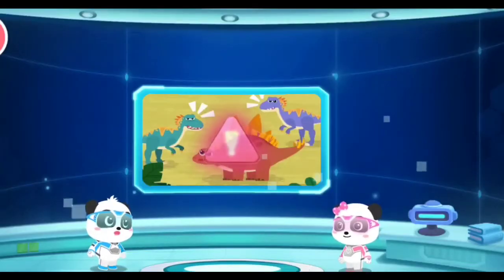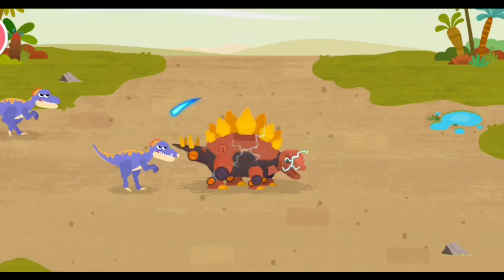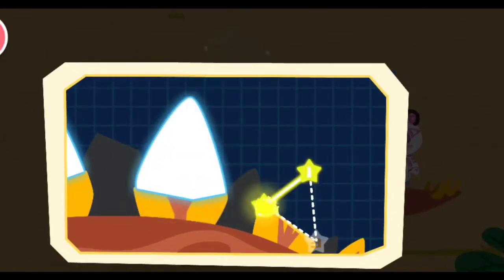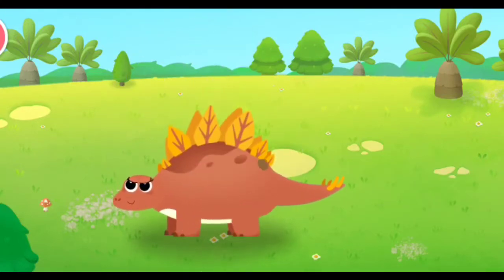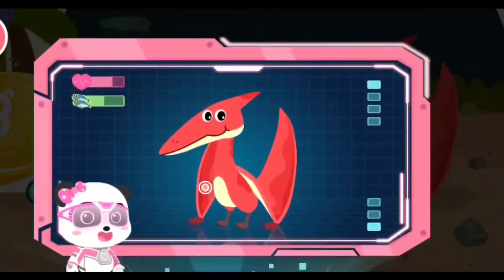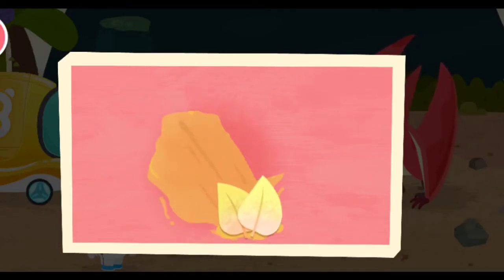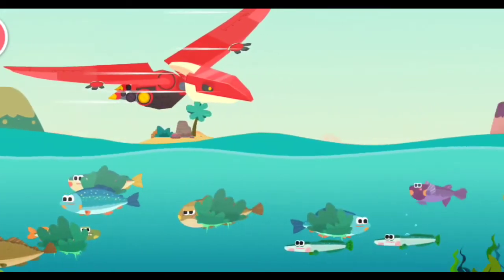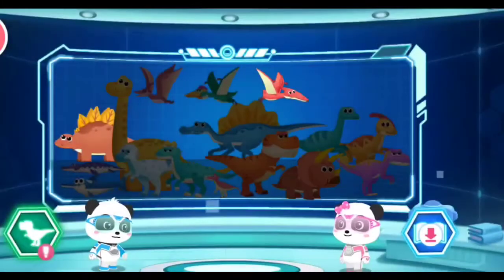Dinosaur For Kids Rescue Team Help New Dinosaurs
Dinosor For Kid's Team will show us new types of Dinosaurs and we will learn more about.